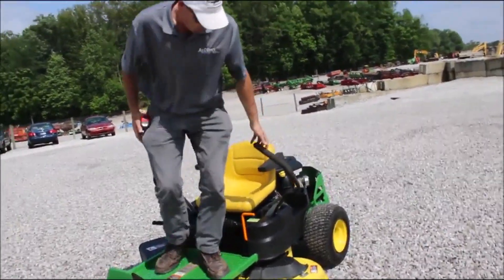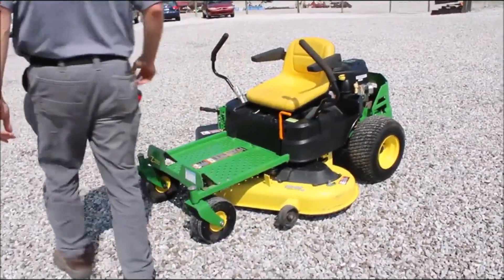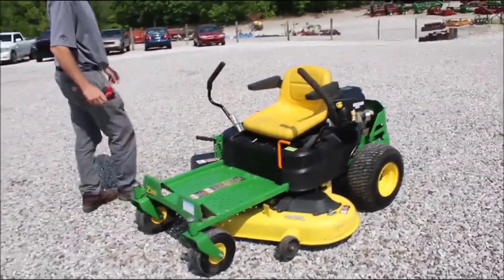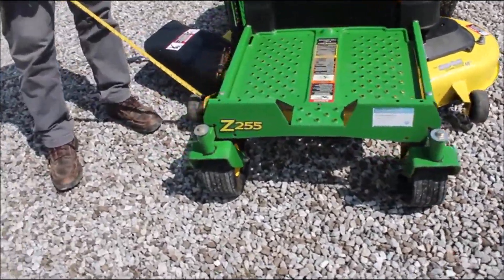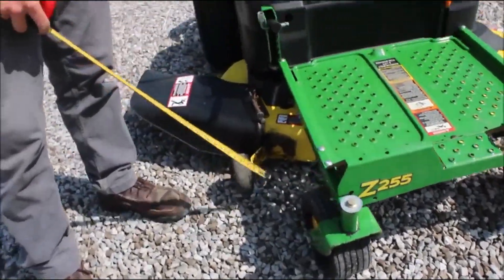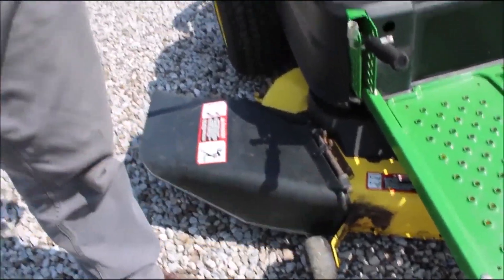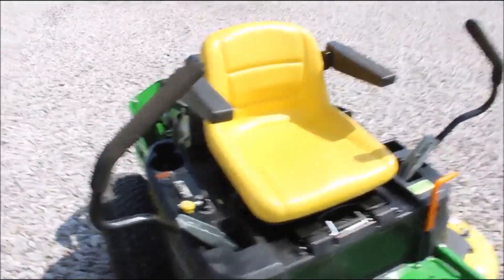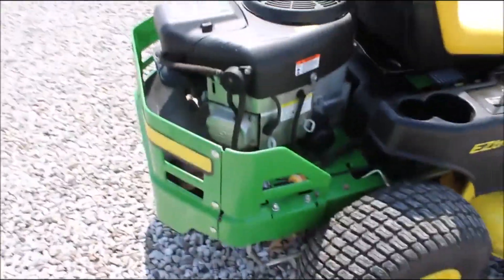2014 JOHN DEERE Z255 For Sale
John Deere Z255 Zero Turn Mower  -48in Deck, Gas, 22 HP, Weld Patch On Deck  *See Pics & Video For More Details *Sells Absolute! ~Please Read Terms & Conditions Before Bidding*